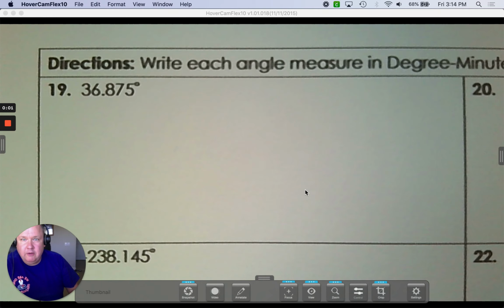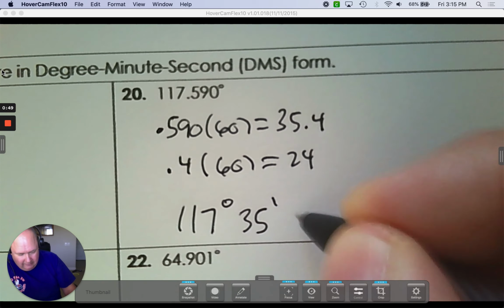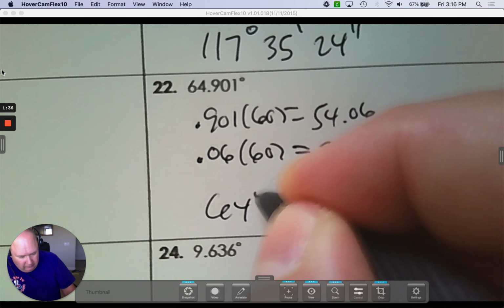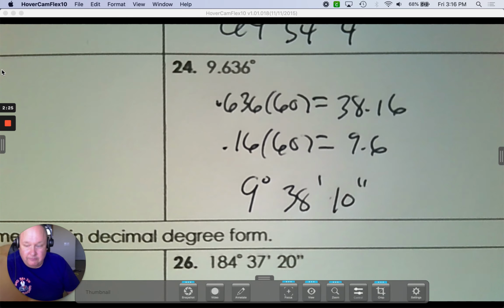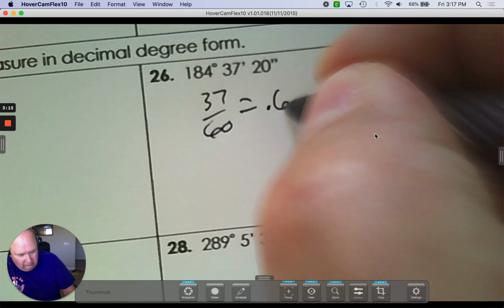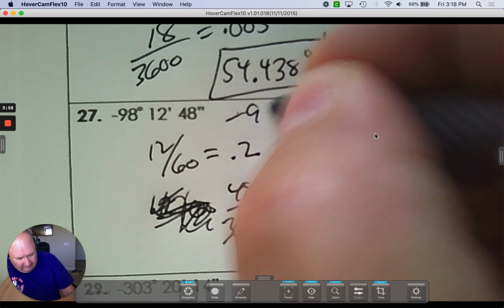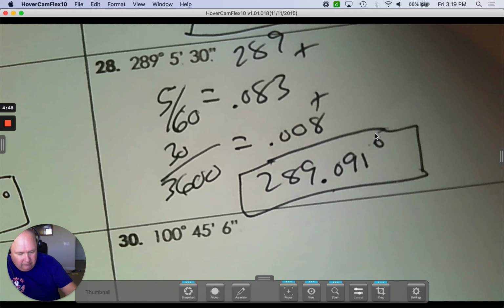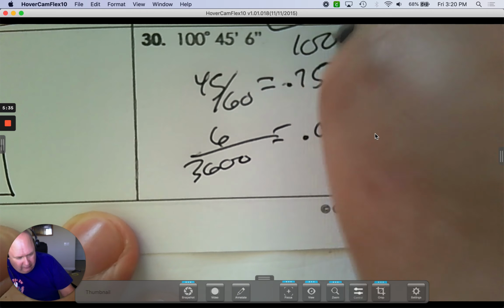HW solutions to Degrees Minutes Seconds